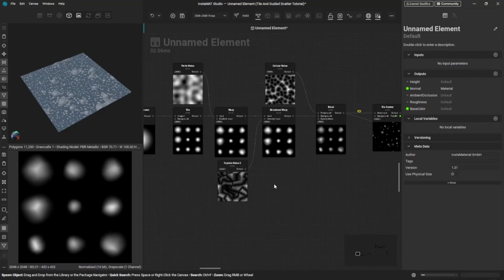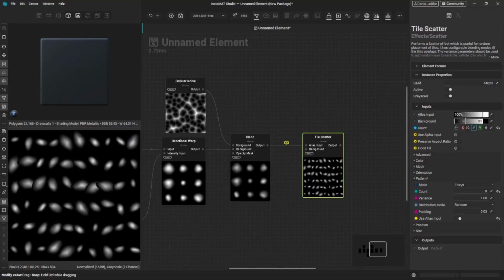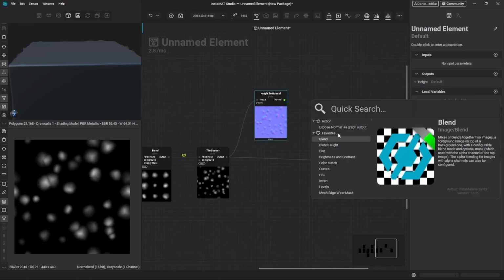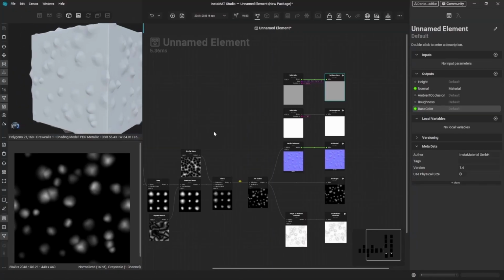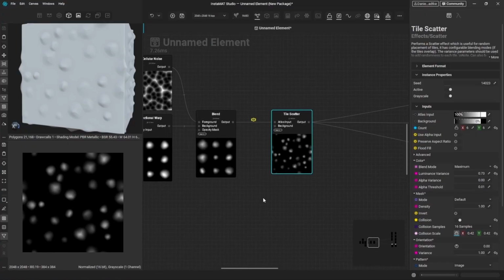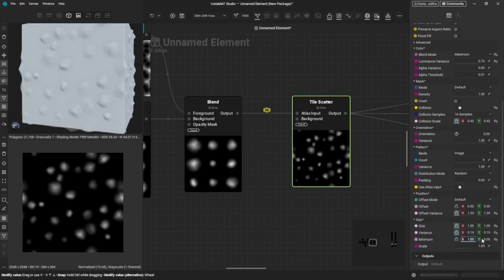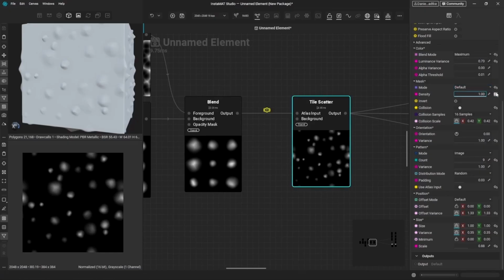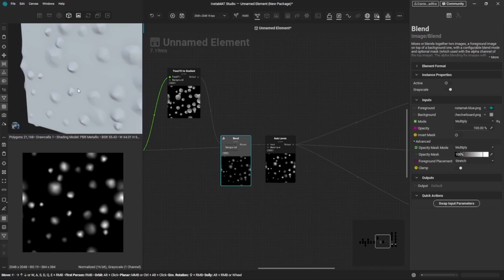How to Scatter a Rock Atlas Using the Tile Scatter Node in InstaMAT Studio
Discover the Tile Scatter Node in InstaMAT and learn how to create procedural rock scatters using atlas inputs. This tutorial covers essential features from collision settings to size variance and Flood Fill outputs for enhanced realism.